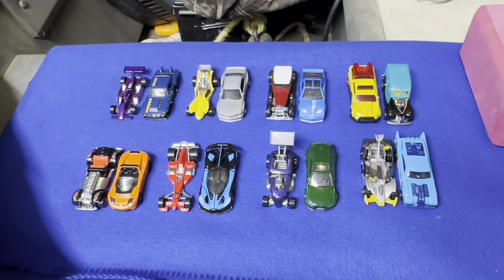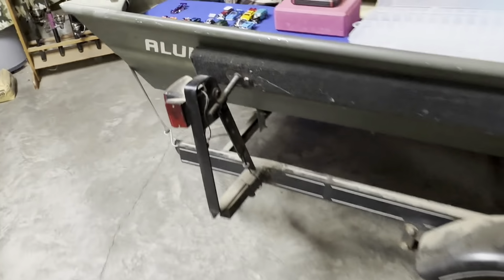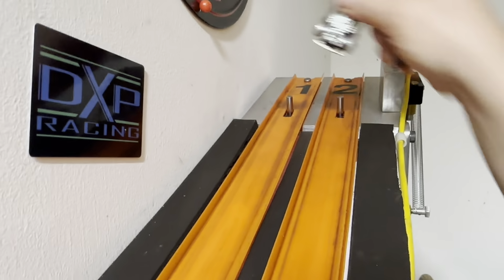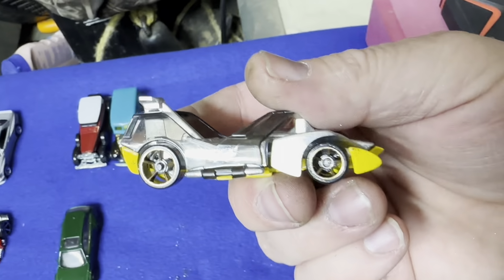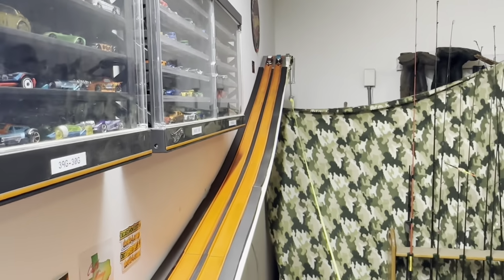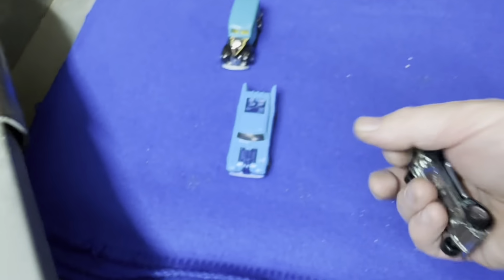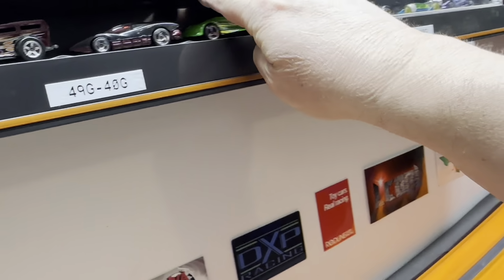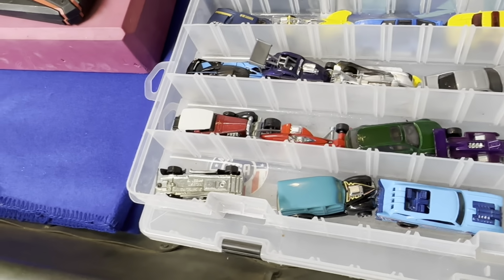Decide Your Ride New vs Old 16 Car Race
8 New 2023 castings go against 8 older ones to see if any have some speed for the cases